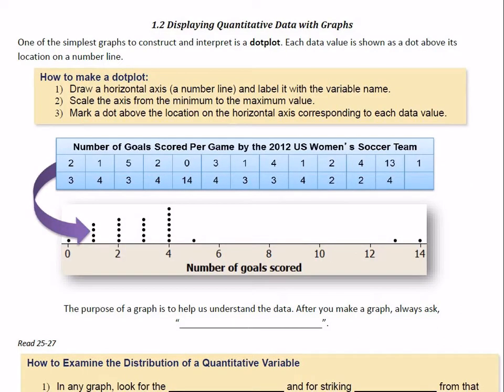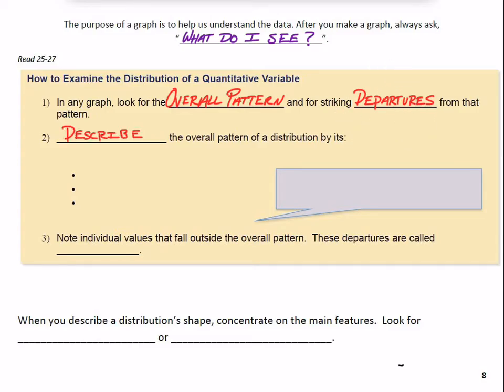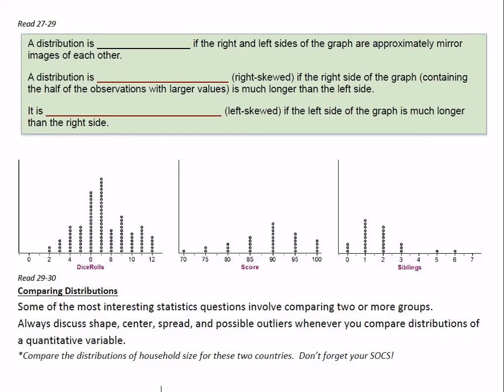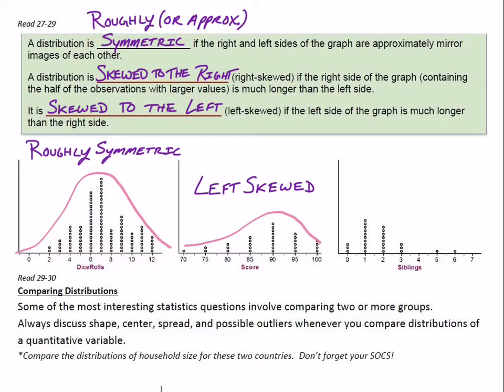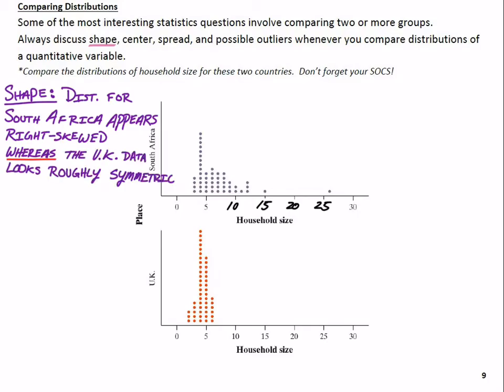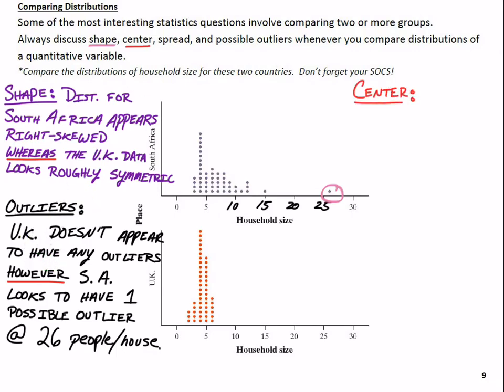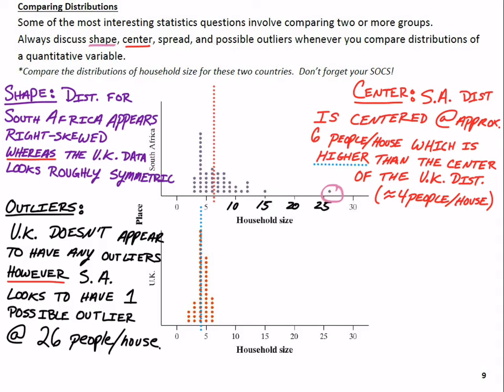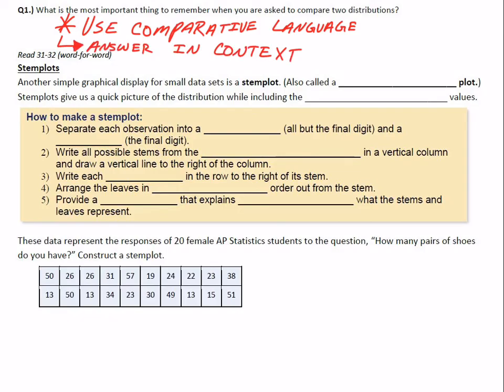1.2 Displaying Quantitative Data with Graphs